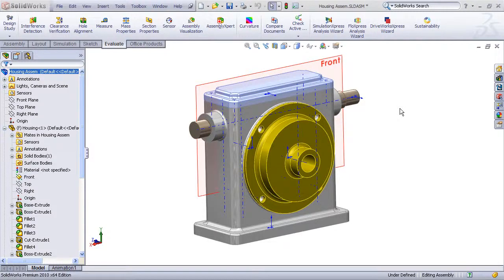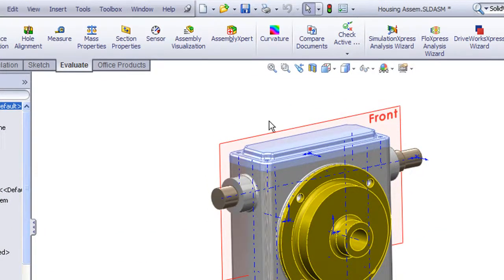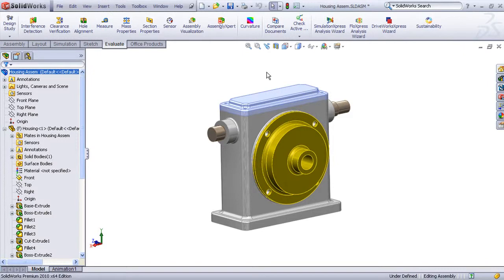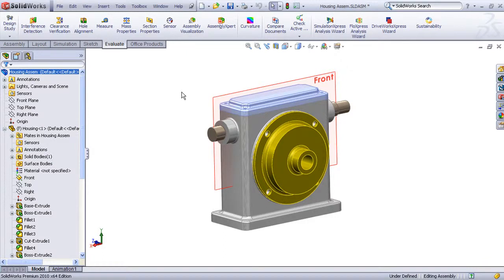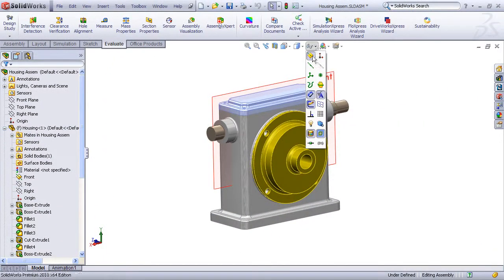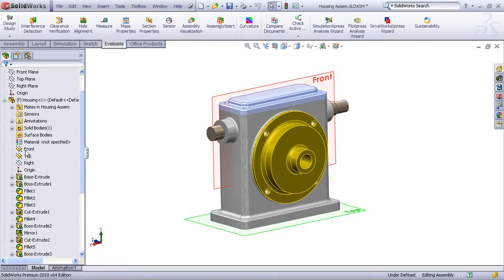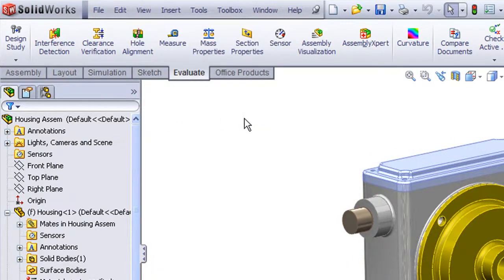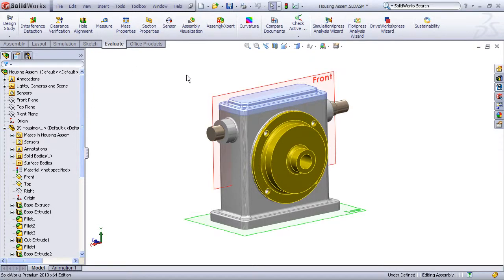Hide/Show Items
How to use the Hide/Show Items command to selectively display items like Planes, Axes, Origins, Sketches, etc.